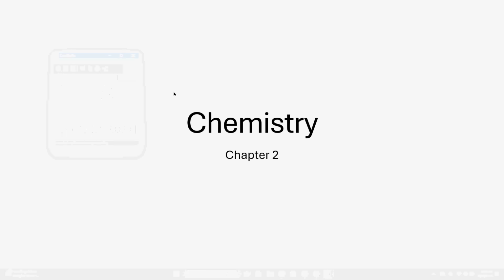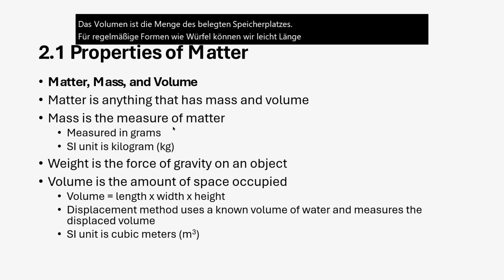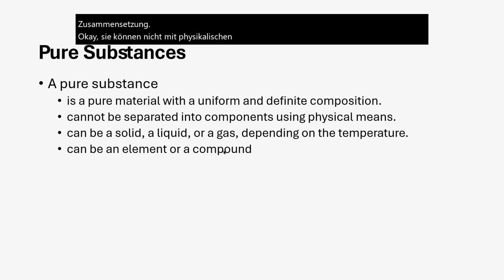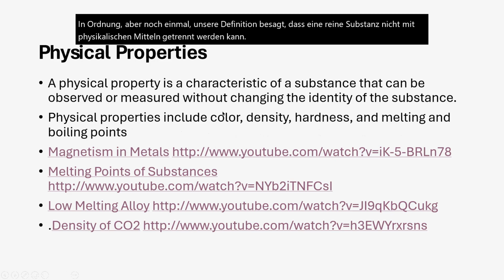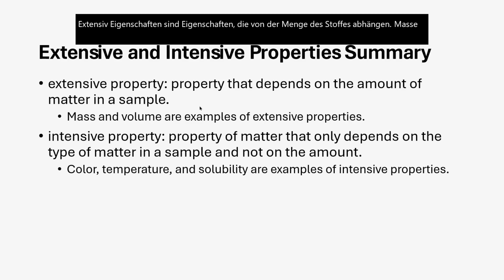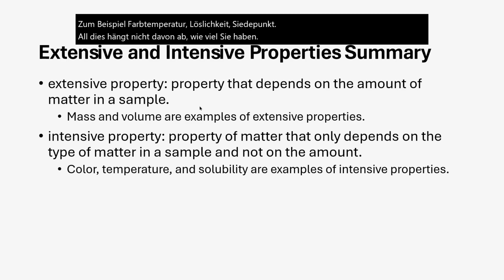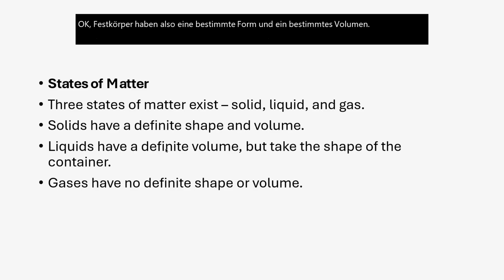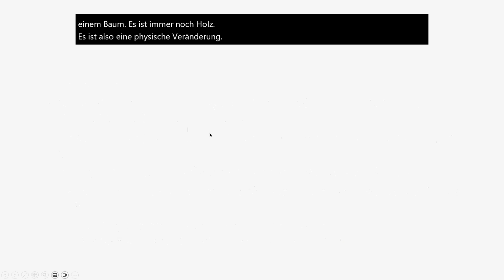Chemistry 2 1 with German Subtitles